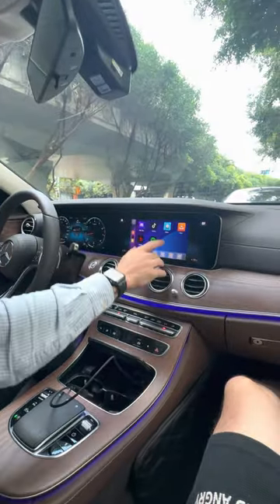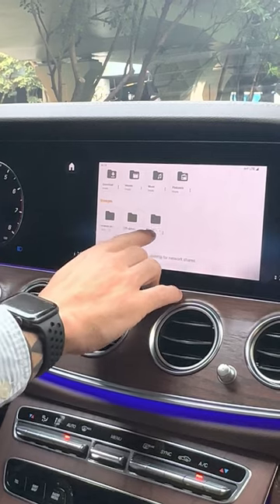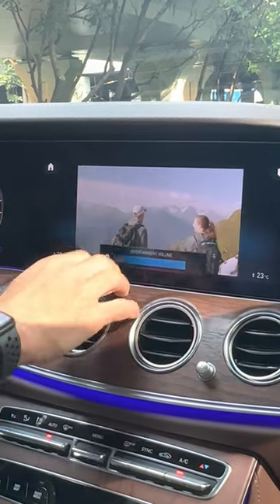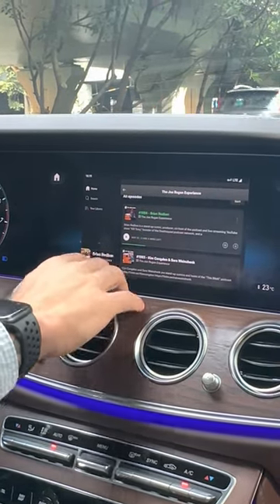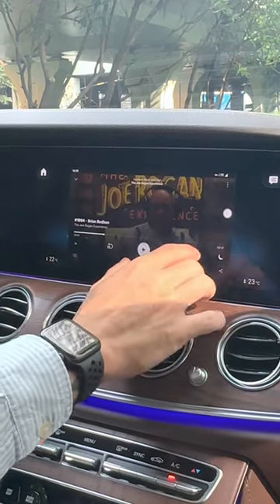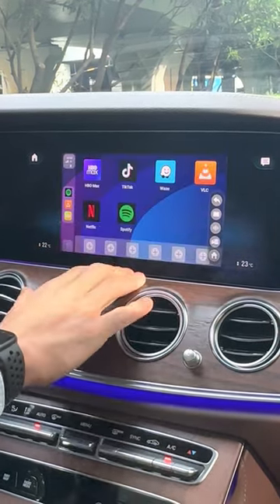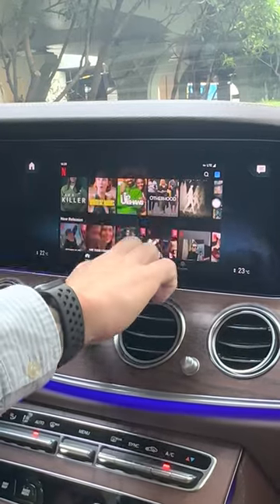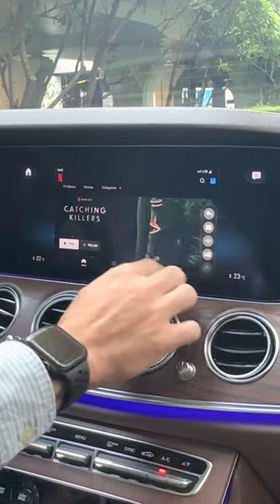Ultimate In-Car Entertainment: Local Playback, Spotify, and Netflix with CARLUEX PRO+!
In this exciting video, we introduce you to CARLUEX PRO+, the game-changer in in-car entertainment. With CARLUEX PRO+, you can unlock a world of entertainment options right in your car, including local playback, Spotify, Netflix, and more.

No matter where your journey takes you, CARLUEX PRO+ allows passengers to enjoy their favorite movies, TV shows, and music while on the road. The innovative device seamlessly integrates with your car's infotainment system, providing easy access to your local media library. Plus, with Spotify integration, you can stream your favorite tunes and create the perfect soundtrack for your drive.

But that's not all! CARLUEX PRO+ takes entertainment to the next level by enabling Netflix playback in your car. Passengers can now catch up on their favorite shows or binge-watch the latest series on the car's display, making long drives more enjoyable and engaging.